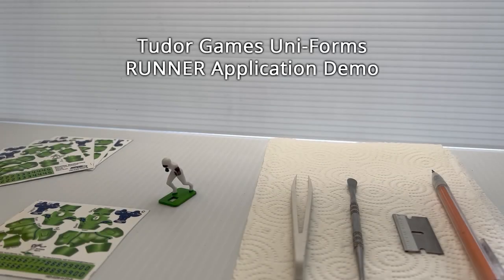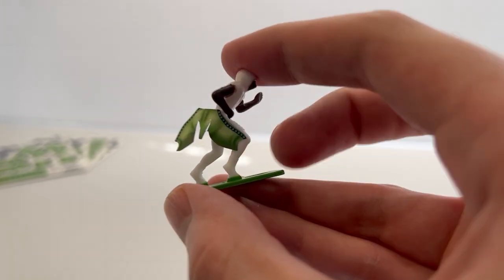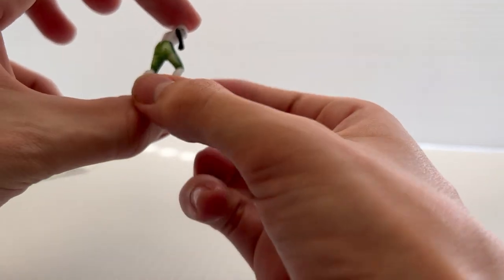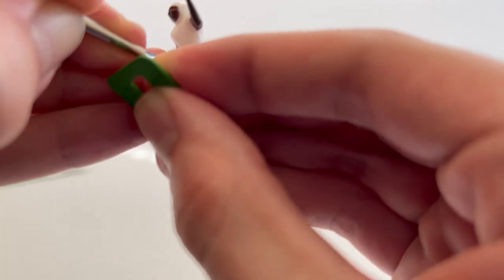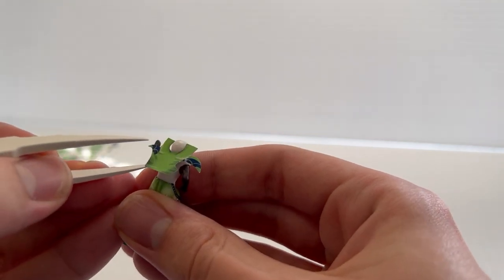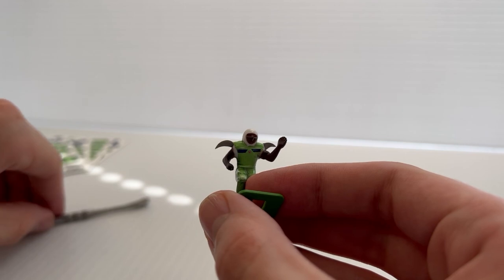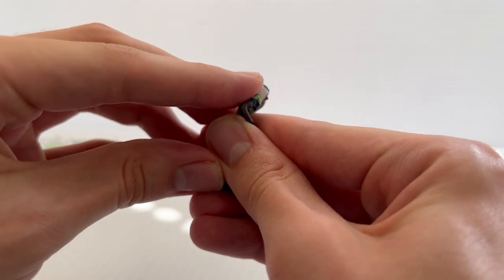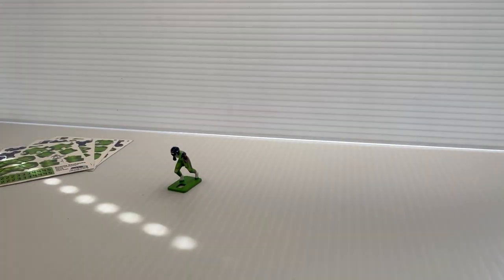Uni-Forms Application Video (Runner Figure Demo)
Coach Wyatt shows step by step instructions on how to make a highly detailed and customizable Seattle Seahawks figure using Uni-Forms from Tudor Games.

00:00 Introduction/Tools
02:40 Film 1: Back of Pants
06:30 Film 2: Front Right Pant Leg
08:46 Film 3: Front Left Pant Leg
10:30 Film 4/5: Left/Right Sock
12:40 Film 6: Back of Jersey
15:00 Film 7: Front of Jersey
17:15 Film 8: Top of Helmet
19:53 Film 9: Sides of Helmet
22:11 Outro